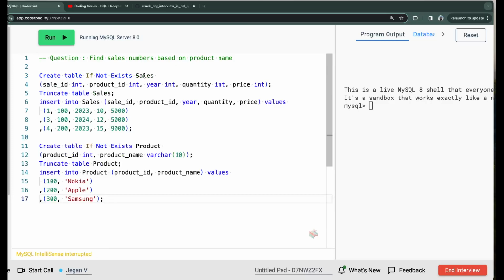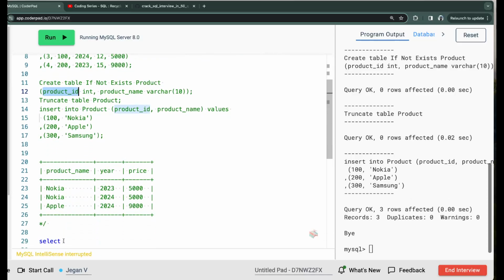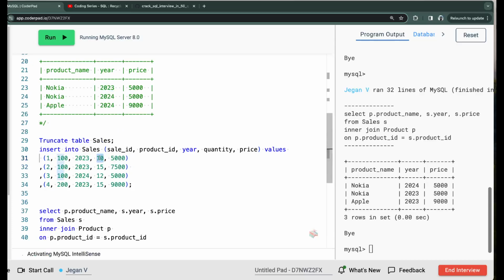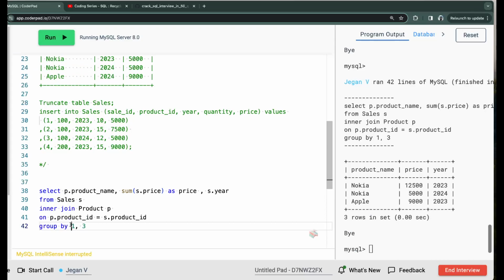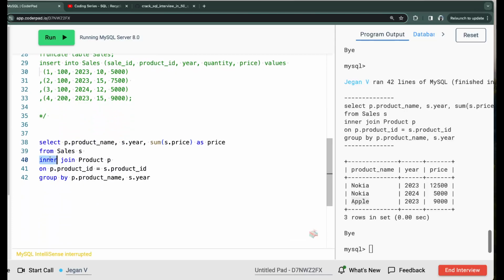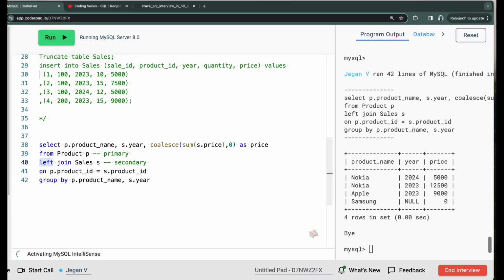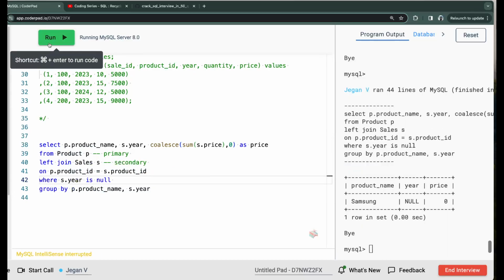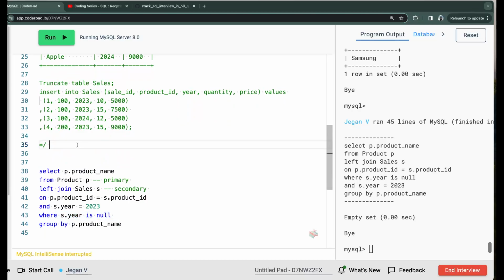Coding Series - SQL : Product Sales Analysis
Video 74: This is the Seventh video of our video series "Crack SQL Interview in 50 Questions".

In this video, we are going to continue learning "Basic Joins".

In this video, we tackle a scenario involving two tables Sales and Product. From the Sales data, we have to find sales numbers based on product name.

First we find the sales based on Product Name, Sale Year and Sale Price.

Then we finetune the sql to find Sales of all products, even if its not sold. If no sales, then show it as Zero sales.

Then, we check, the product not sold in the year 2023.